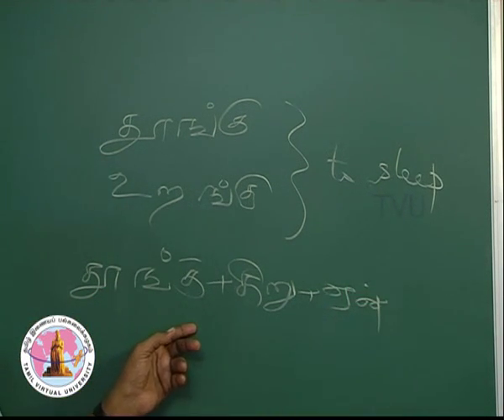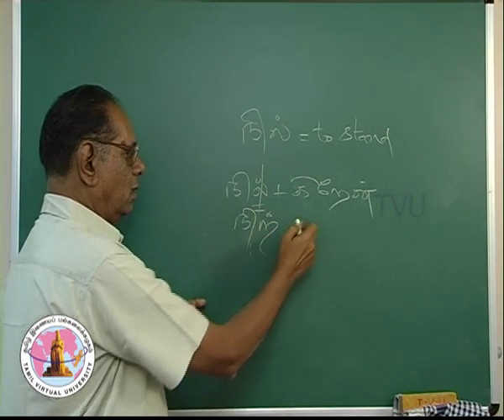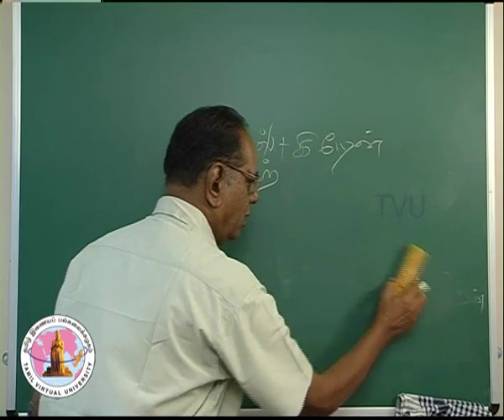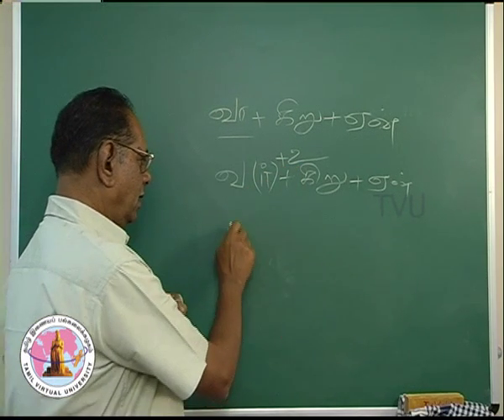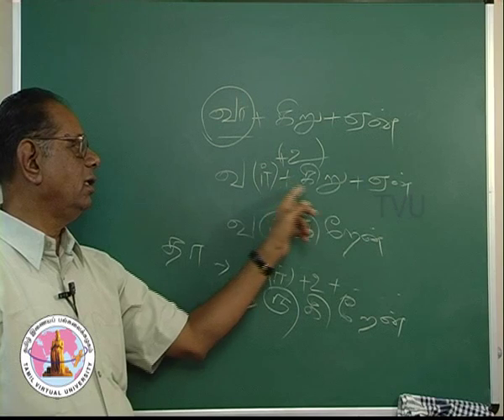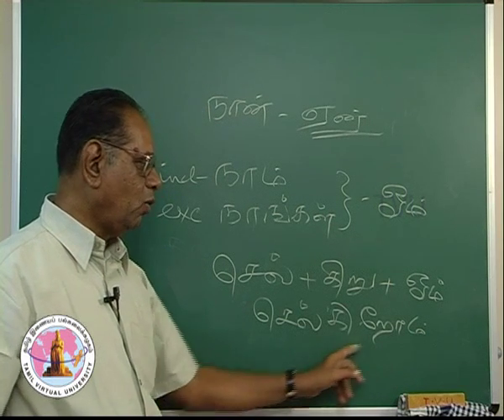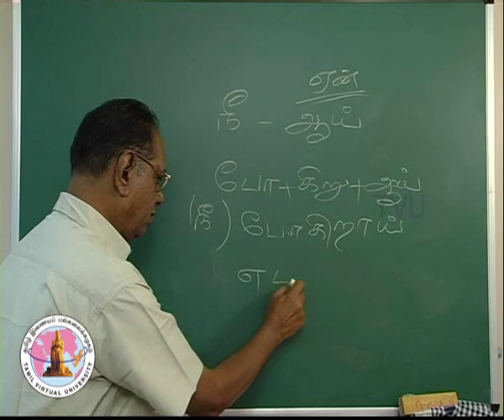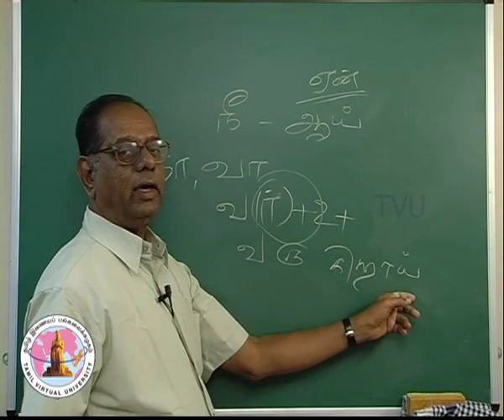LTlesson 33(FULL VERSION)